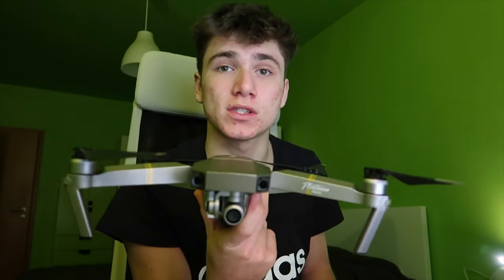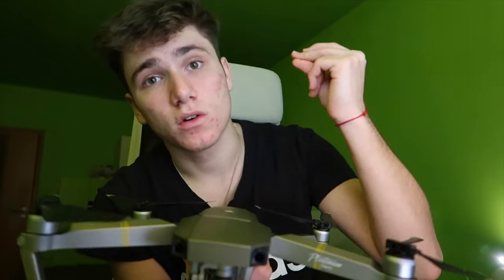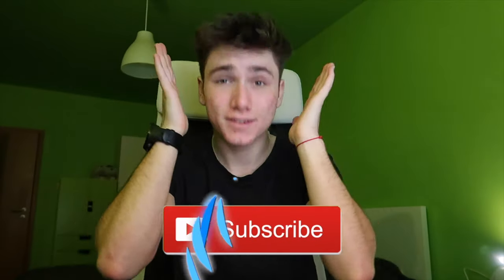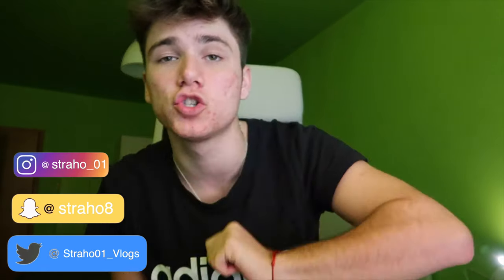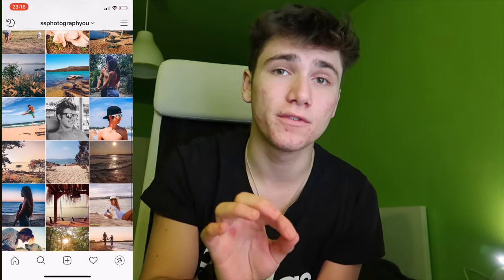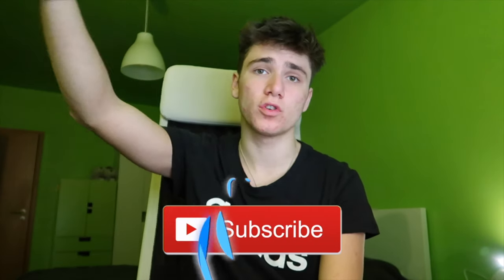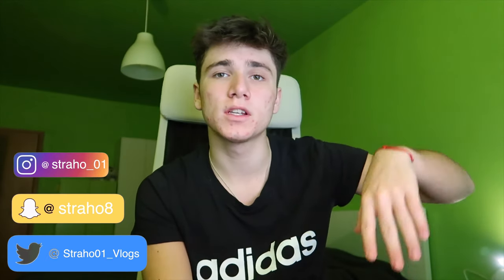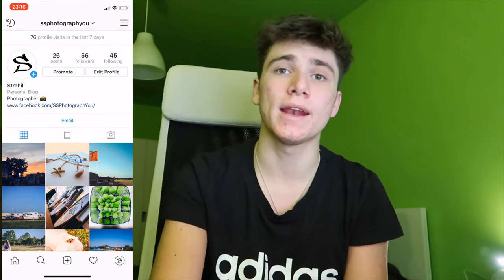HOW TO MAKE YOUR DRONE FOOTAGE MORE CINEMATIC | 5 TIPS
If you like the video give a big thumbs up.If you have any questions go ask them in the comment section below.Keep smilling and be yourself.

Camera which I use

Flying Camera (Drone)

Thank you so much for inspiring me to make more cool and entertaining videos!
TheNewAdamb99 you're amazing!KEEP UP THE HARD WORK!!!